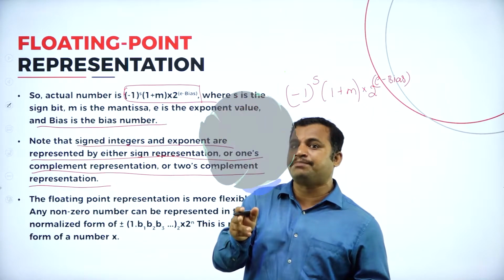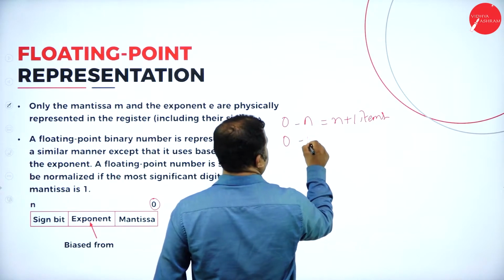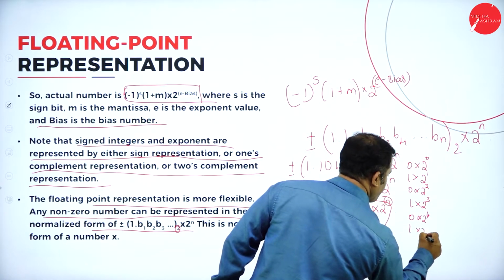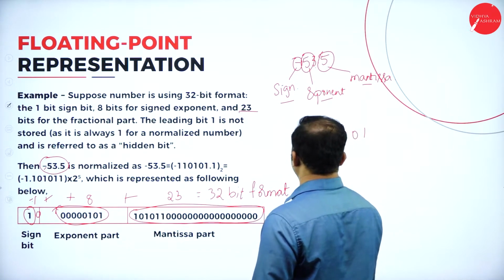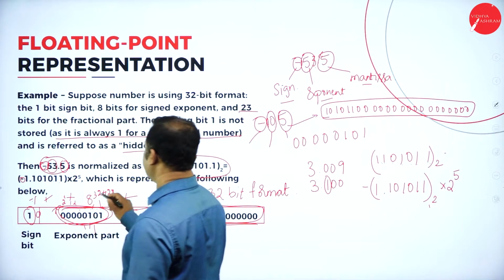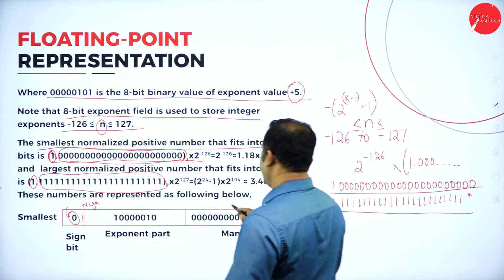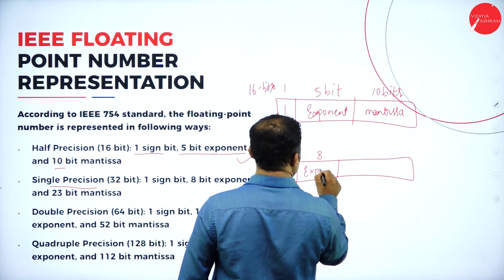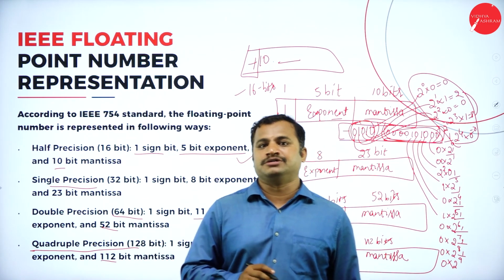DAY 07 | NUMERICAL AND STATISTICAL ANALYSIS | IV SEM | B.C.A | FLOATING POINT REPRESENTATIONS | L7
Course : B.C.A
Semester : IV SEM
Subject : NUMERICAL AND STATISTICAL ANALYSIS
Chapter Name : FLOATING POINT NUMBER REPRESENTATIONS
Lecture : 7